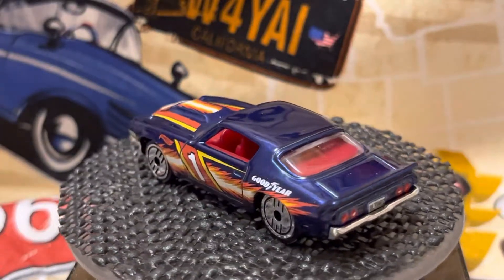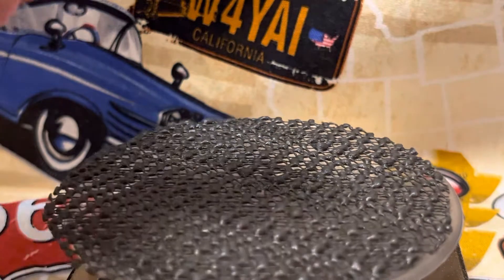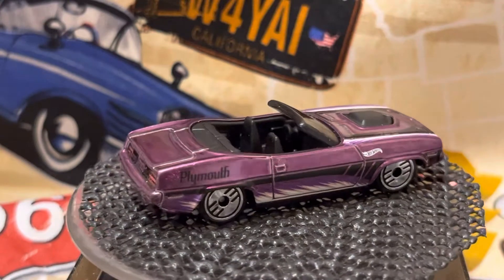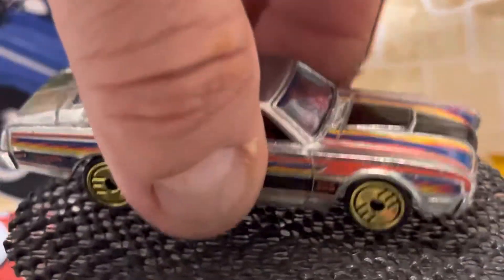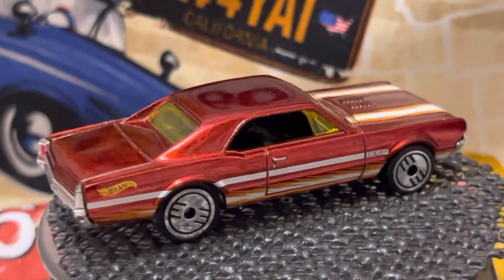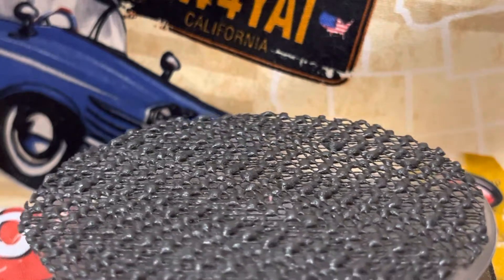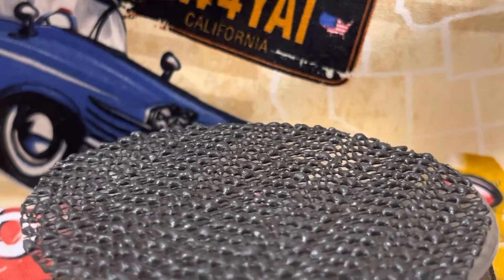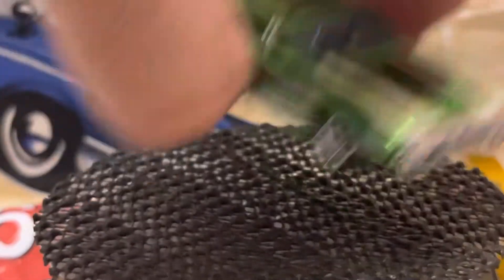Opening 2022 Hotwheels Ultra Hots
I had a hard time finding these Hotwheels Ultra Hots but I had to open them so we could take a closer look